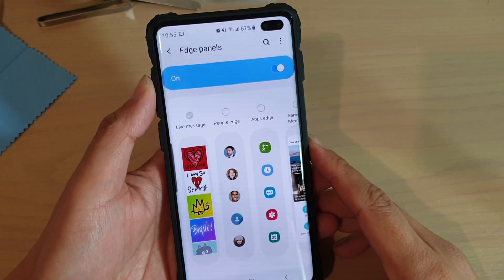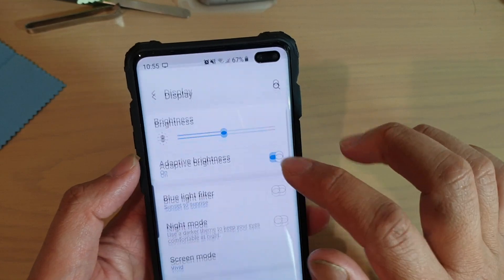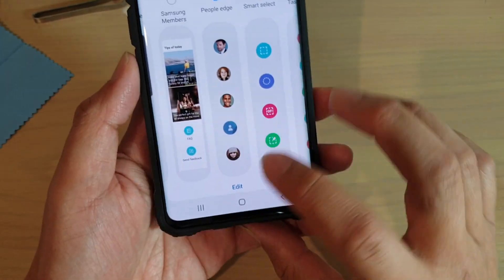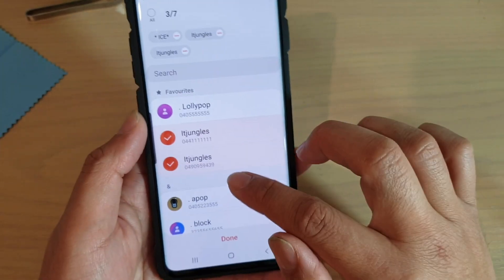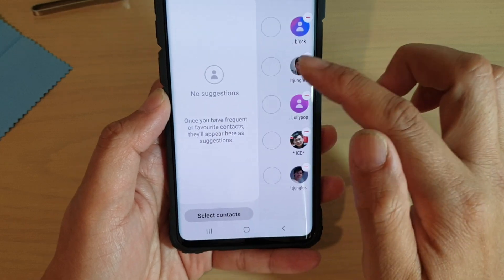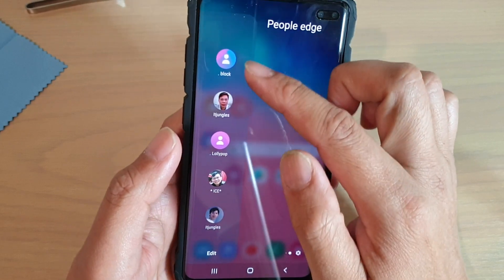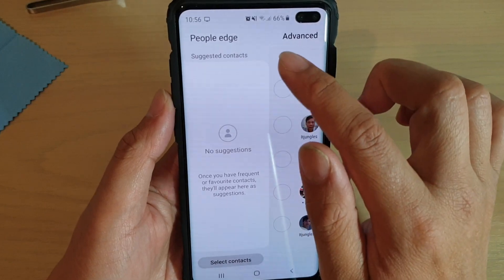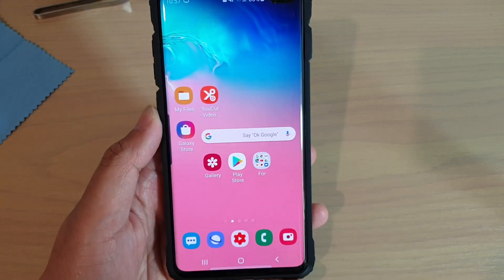Galaxy S10 / S10+: How to Add / Remove Contacts to People Edge Panel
Learn how you can add or remove Contacts to People Edge panel on Samsung Galaxy S10 / S10+ / S10e.